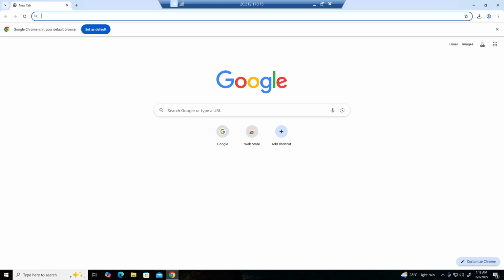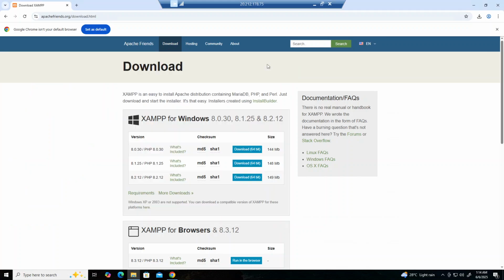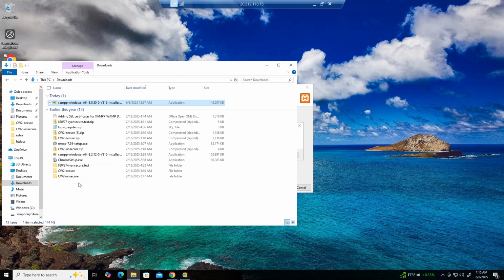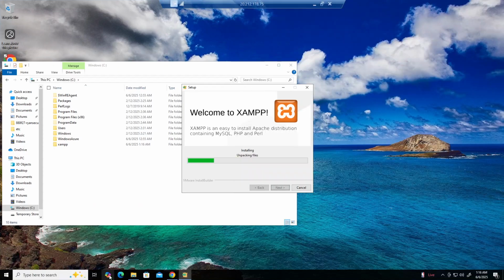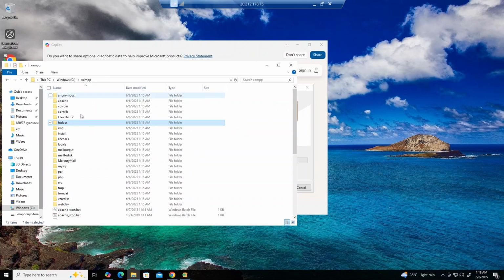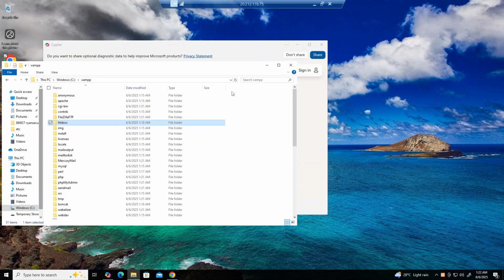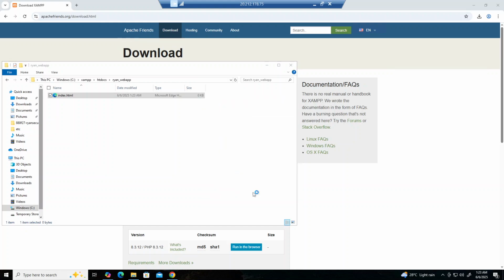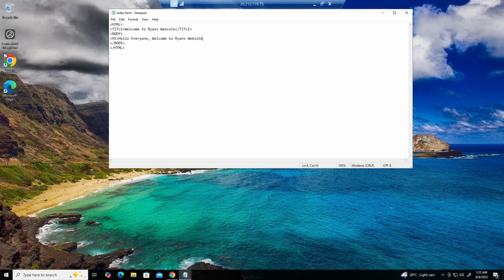Secure Programming CW2 Install XAMPP